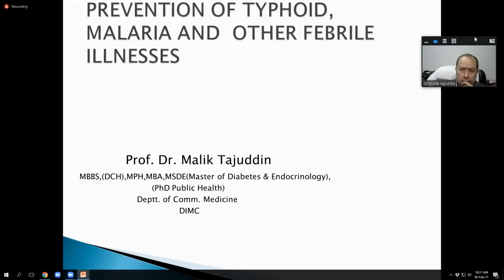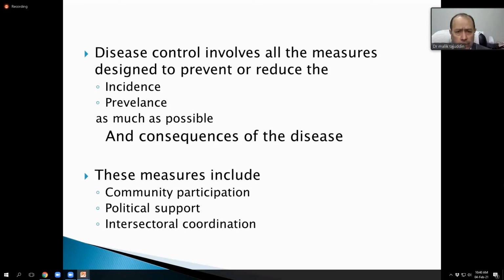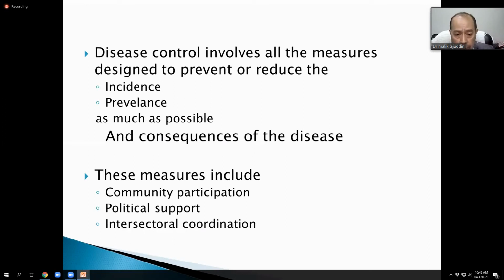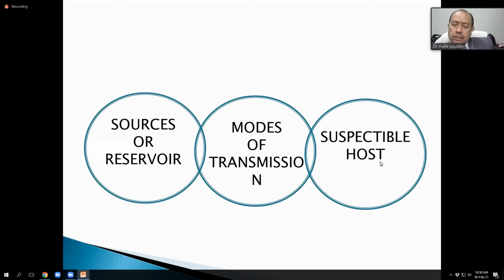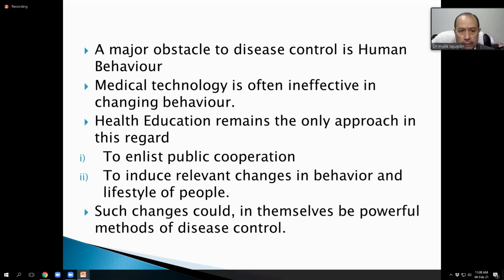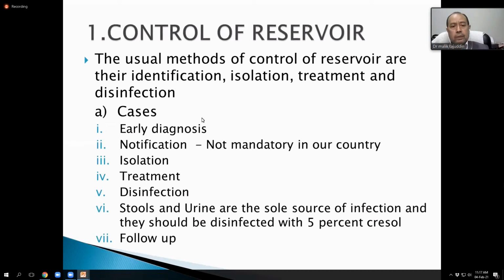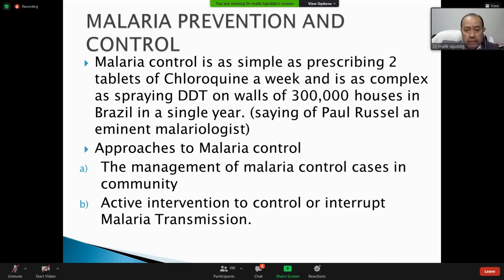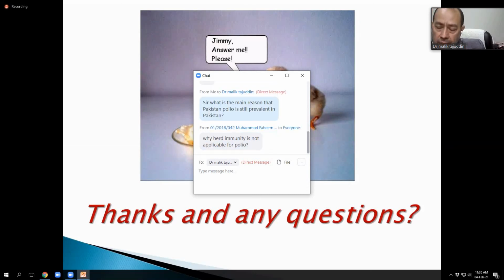Prevention of Typhoid, Malaria & other febrile illnesses by Prof. Malik Tajuddin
Delivered on 4th Feb'21